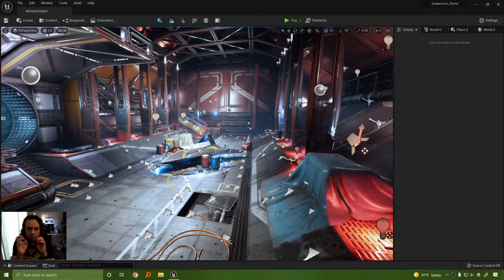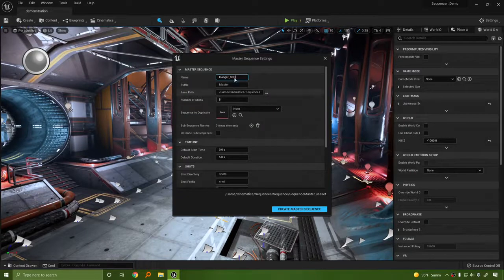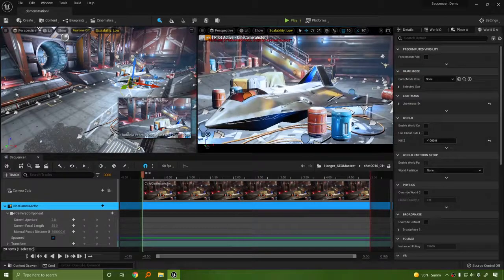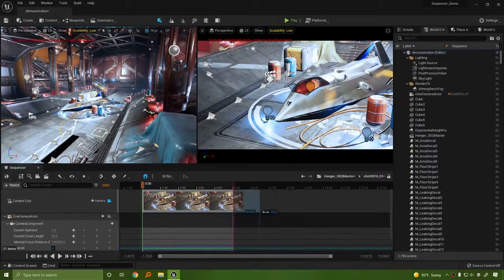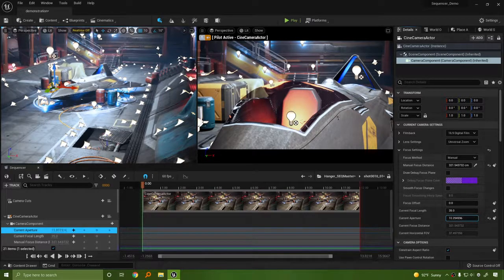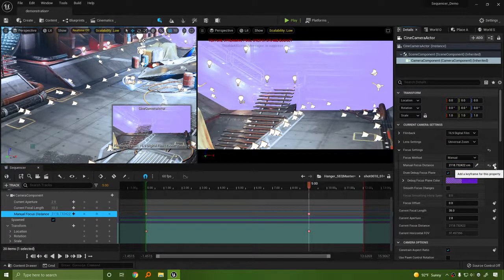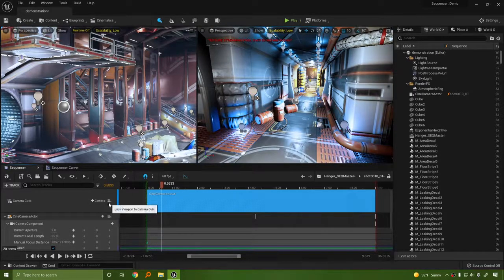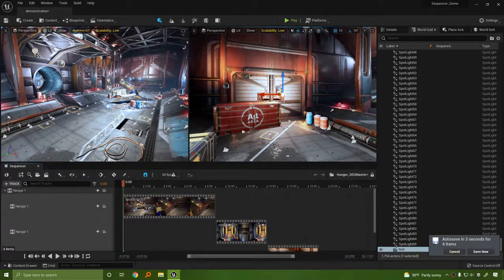Week 15 M160 Demystifying sequencer Learning the interface and Master Sequence Overview